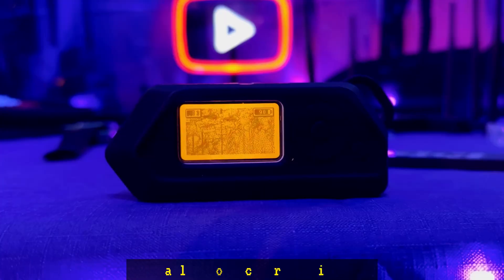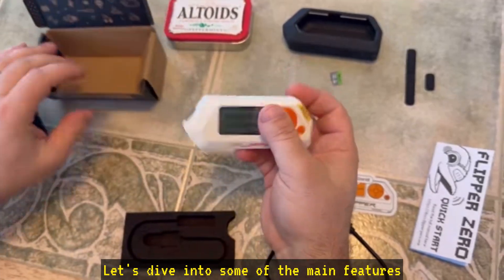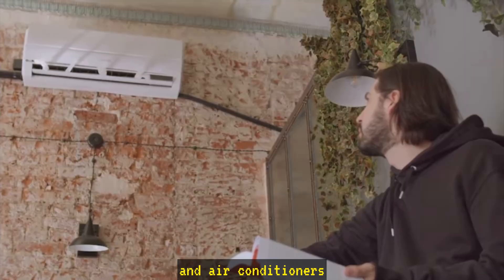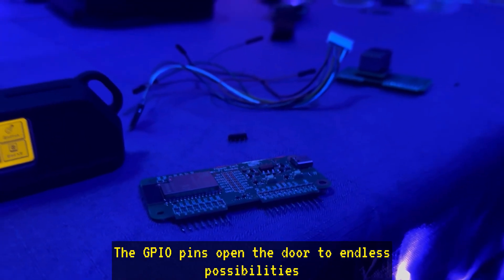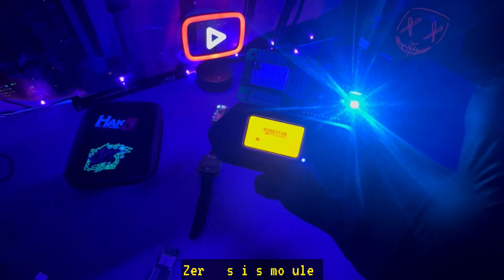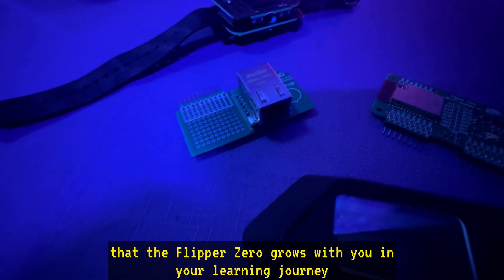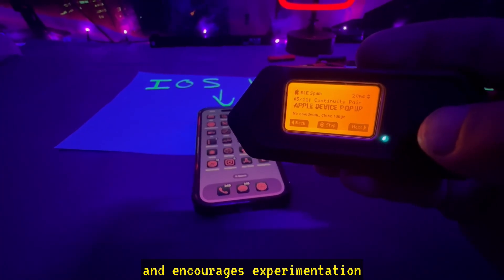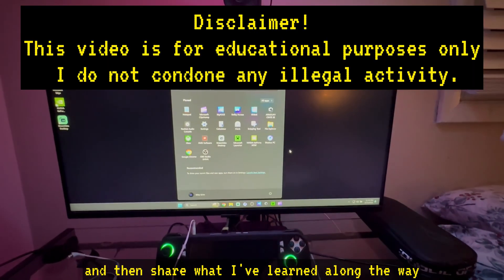Discover Hacking Simplified: Why Flipper Zero is Essential for Beginners!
Unlock the world of cybersecurity with the Flipper Zero! In this concise and ADHD-friendly video, I’ll show you why the Flipper Zero is the ultimate beginner-friendly tool for learning cybersecurity fundamentals. Whether you’re an ethical hacker, pen tester, or just a tech enthusiast, this device offers hands-on proof of concepts that will enhance your skills at any level.

Join me as I dive into the key features of the Flipper Zero and demonstrate how it can grow with you on your cybersecurity journey. No need to know everything—this tool makes complex concepts easy to grasp!

🌟 What You'll Learn:
- Key features of the Flipper Zero
- How it benefits beginners and experts alike
- Practical applications in cybersecurity

⏱️ Timestamps:
0:00 - Introduction
0:10 - Overview of the Flipper Zero
0:37 - Key Features Explained
1:52 - Why It’s Great for All Skill Levels
2:44 - Conclusion & Next Steps

Don’t miss out on the chance to elevate your skills!